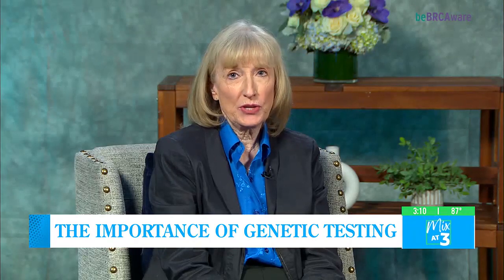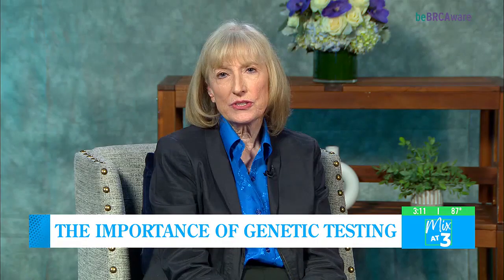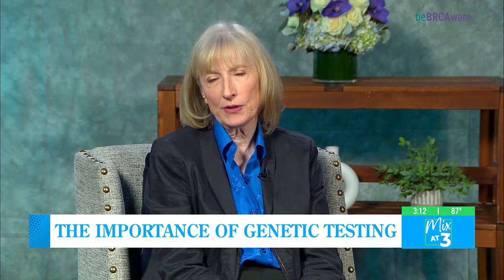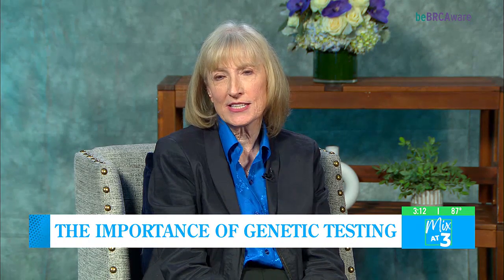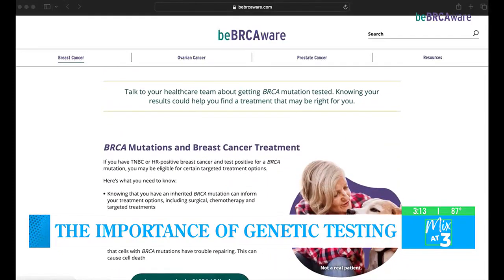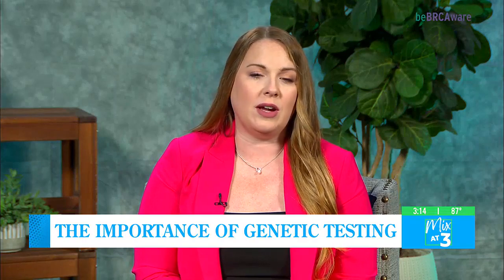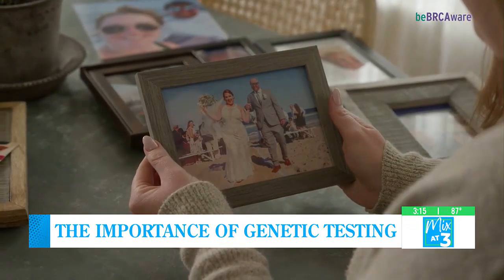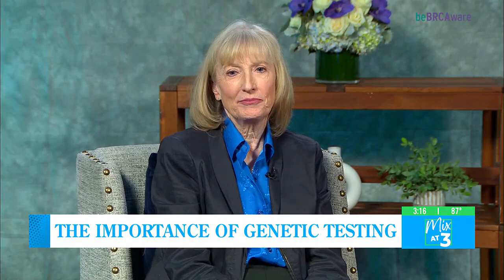Dr. Joanne Mortimer shares the importance of genetic testing